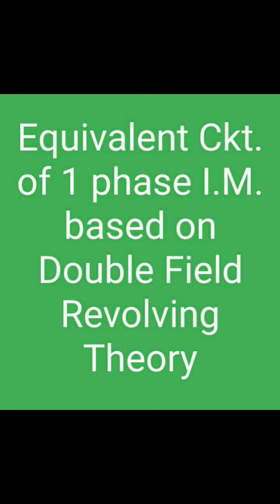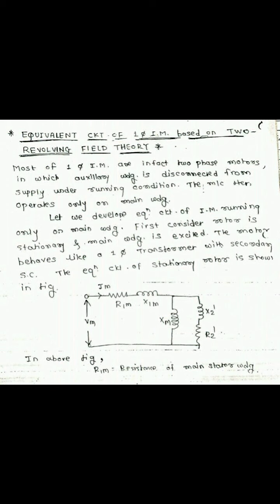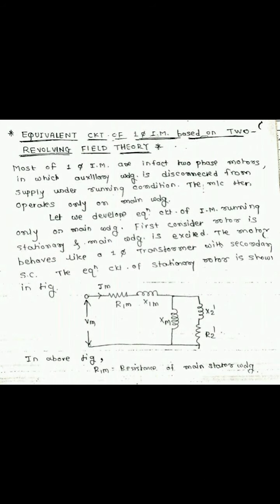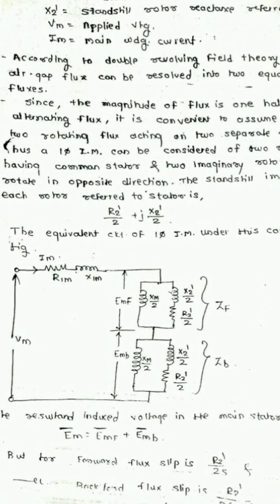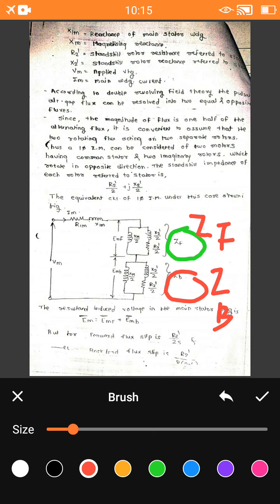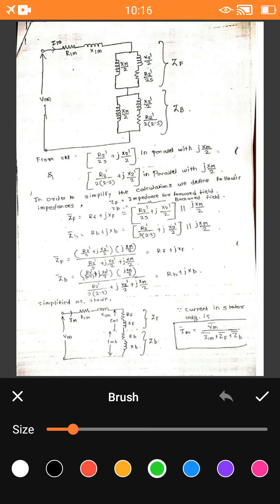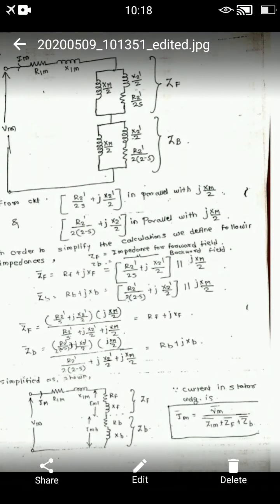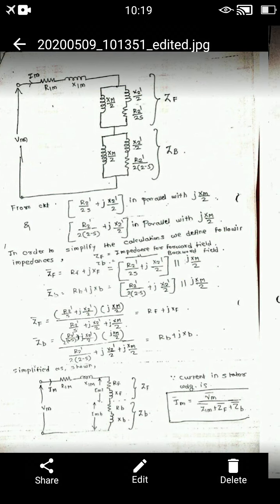Electrical Machine-2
Equivalent Ckt of 1 phase I.M. based on Double Field Revolving Theory